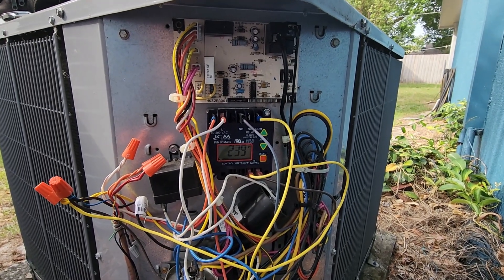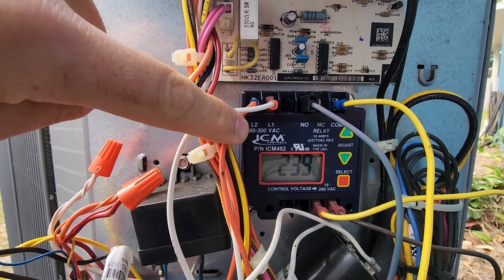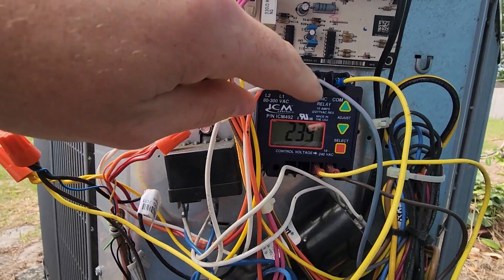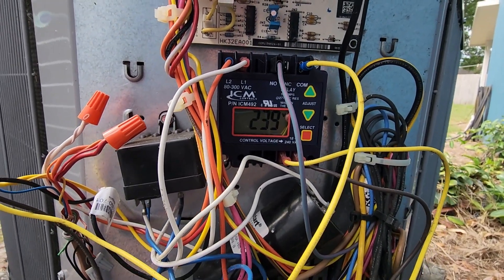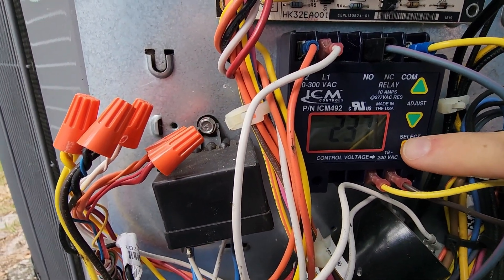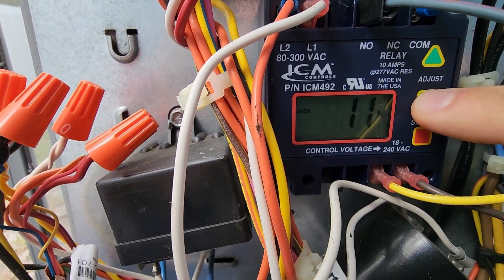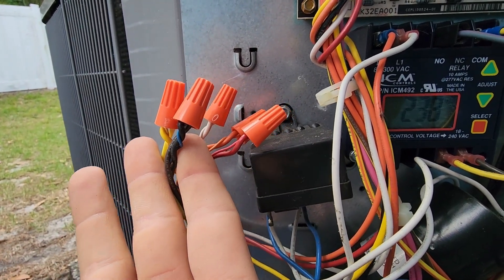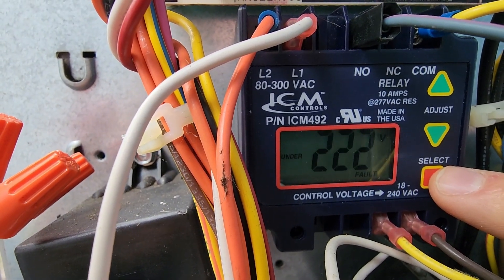ICM-492 Installation & Setup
The ICM-492 is a single phase voltage monitor designed to protect residential equipment. It protects against compressor reverse rotation among many other issues that could happen. Installation and setup is very easy.